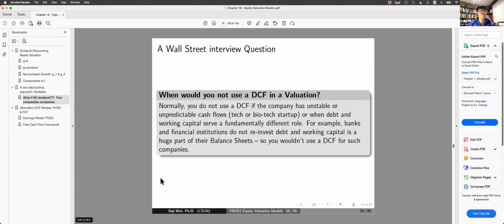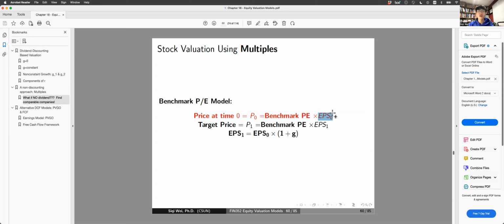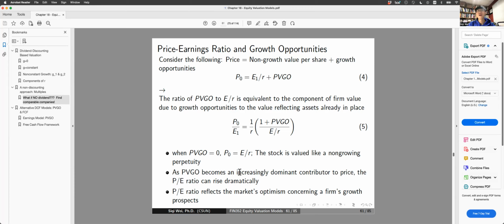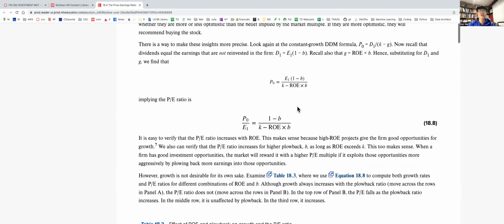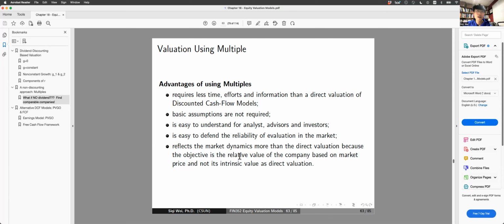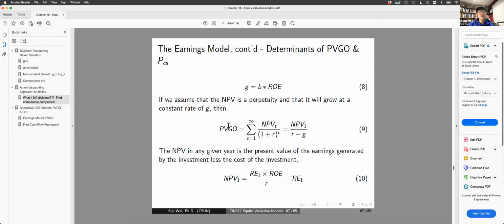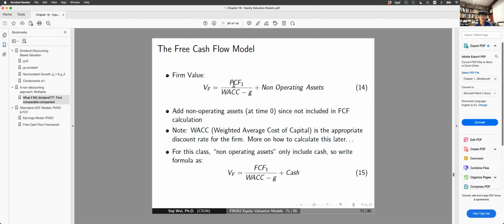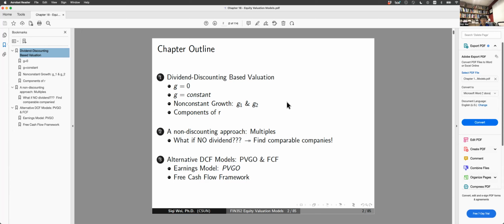FIN352 - Investment Management - Equity Valuation Models (Part 2) - Video Tutorial